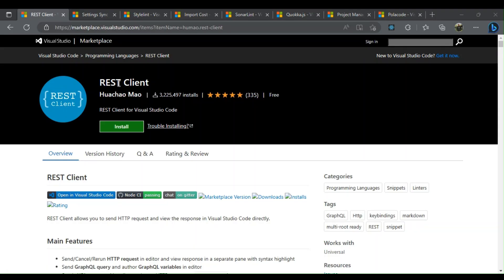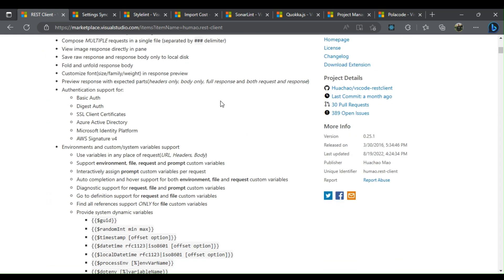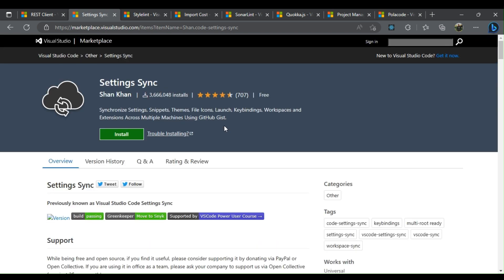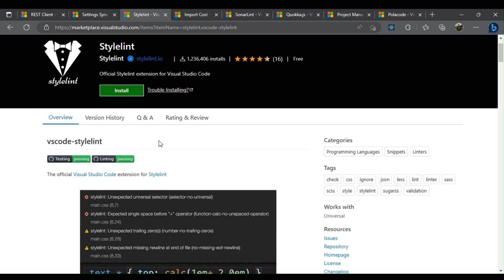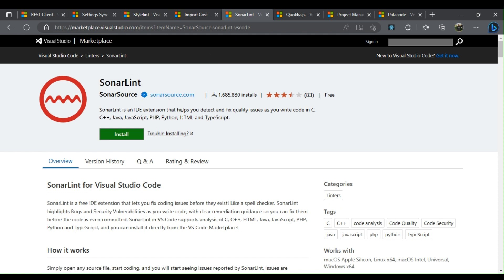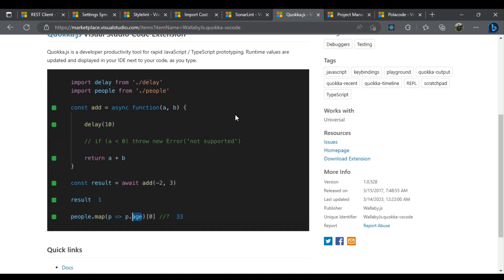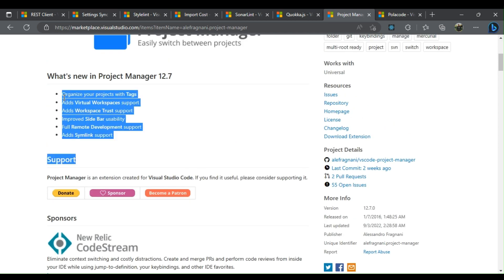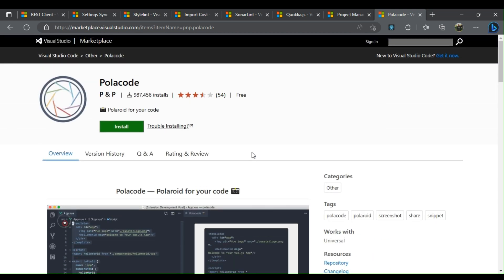Top 😎 8 VS Code Extensions Every Developer 👨‍💻 Should Know 🔥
VS Code is one of the most-used code editors available.

Its large ecosystem has been one of the main reasons behind this popularity.

It supports a variety of extensions that can drastically enhance and help developers write better code.

As developers, it is essential to be aware of these extensions to get the most out of VS Code.

The following are the top 8 VS Code extensions that developers should know to be productive in implementing applications.

Learn 👩‍💻

Python top free courses from Coursera🐍💯🚀

15 Free Harvard Courses🎓📣🔥🎉

MIT University 🎓 is offering 5 free courses 💯

Dev_Tools 🛠️

Web developers tools 🛠️ you need to know💡👩‍💻

Top 6 🔥 API testing tools 2023🚀👩‍💻

7 programming tools 🔧 you should be using in 2023 👩‍💻💡

GitHub_Repositories 🧵

7 🔥 programming repos you'll wish you knew sooner 👩‍💻

10 🔥 of the best GitHub React.js repositories for developers👩‍💻

6 GitHub 🔥 repositories allow you to work at 100% efficiency 👩‍💻

6 Google Chrome extensions 🔥 that'll help you turn hours of work into minutes free🚀💯

Developers 💻 Chrome Extensions of the Month February 2023

7 ChatGPT 🤖 Must Have Chrome Extensions 🤯

AI_Dev_Tools 🤖

5 AI 🤖 websites to turn hours of work into minutes 🔥

Here are six AI 🦾 websites that will speed up your work 🚀

AI Free Tools That Will Make Hours Of Effort Disappear In Minutes ⏰

VsCode_Extensions_For_Dev 👩‍💻

10 BEST VSCODE EXTENSIONS TO IMPROVE YOUR PRODUCTIVITY 👨‍💻

🌐 Sources links:

1. REST Client

2. Settings Sync

3. Stylelint

4. Import Cost

5. SonarLint

6. Quokka

7.  Project Manager

8. Polacode

Happy working💥